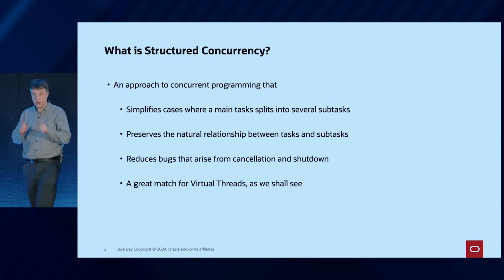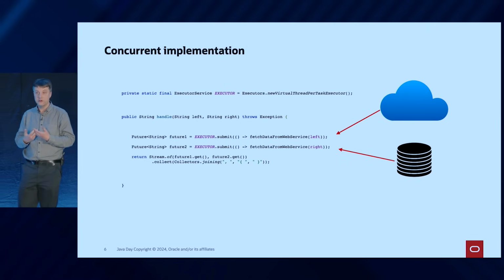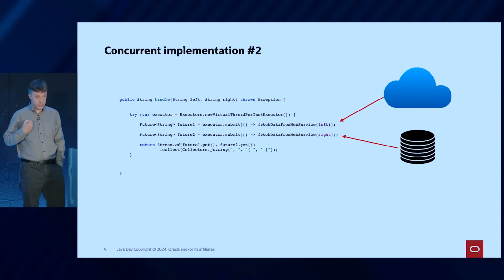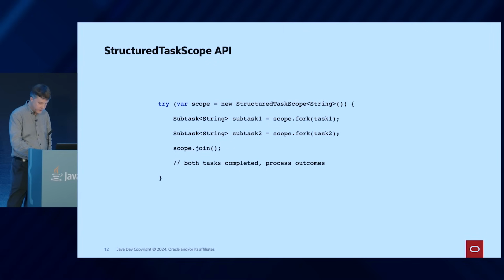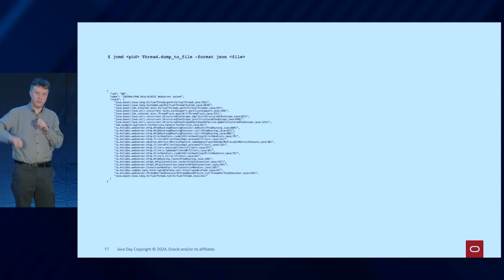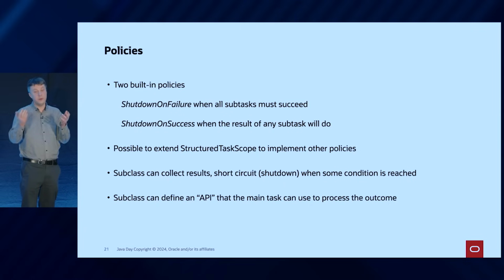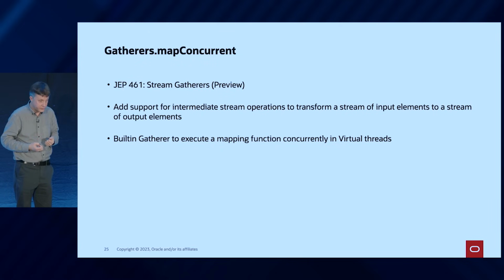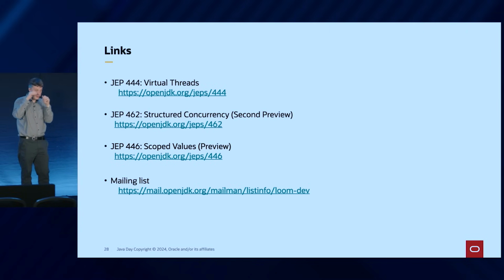Project Loom - Structured Concurrency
*Structured* *Concurrency* treats groups of related tasks running in different threads as a single unit of work. It streamlines error handling and cancellation, improves reliability,  enhances observability and is a great match for virtual threads. In this session we will introduce the topic and the API that is currently in preview to support this feature.

Check for more information on Project Loom.
the destination for all Java developers.

Video recorded during _*Java*_ _*Day™*_ _*London*_

*Tags*